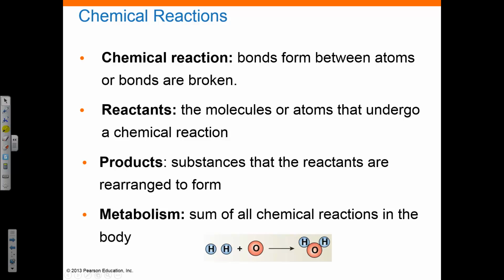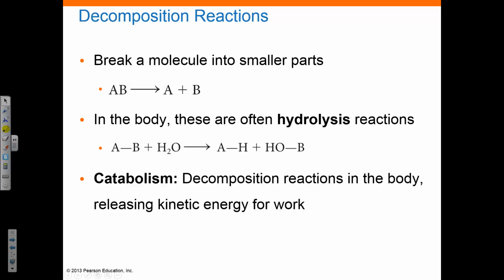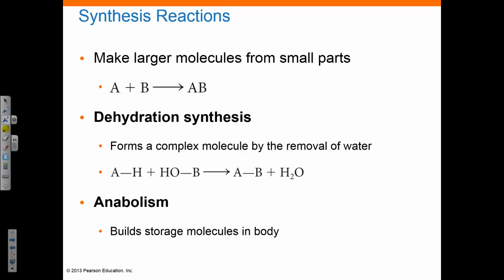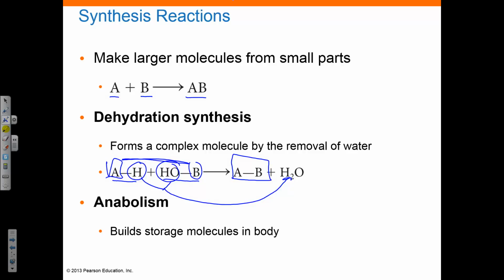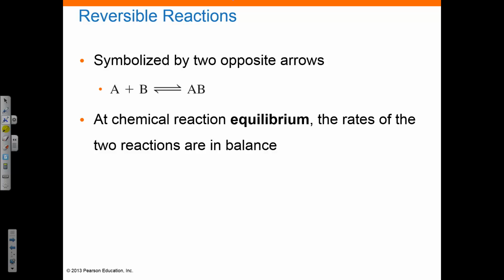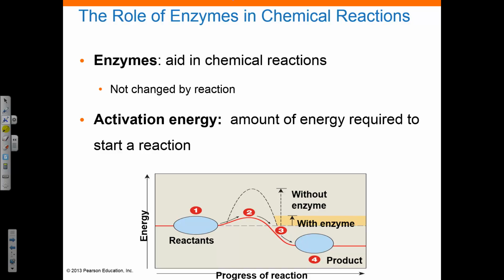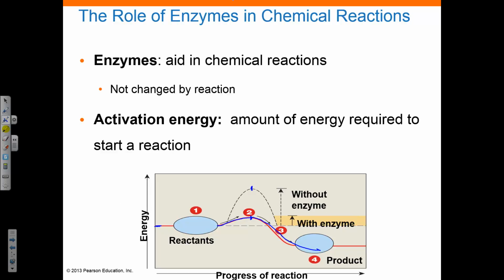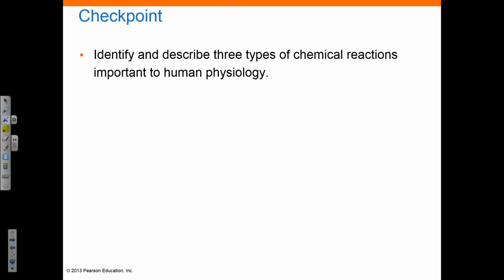Chapter 2 Part 2 Reaction Types and Enzymes